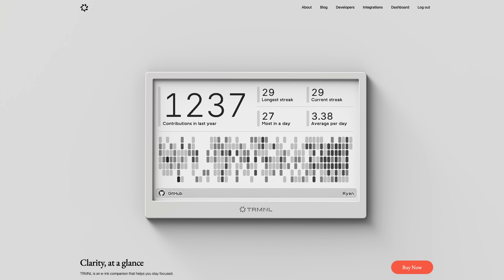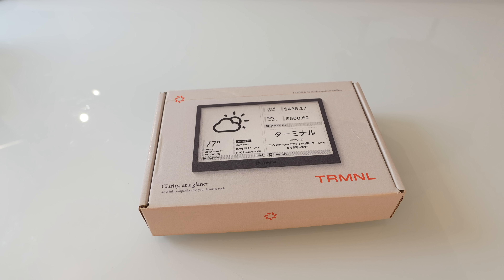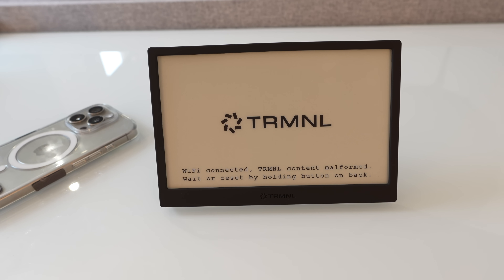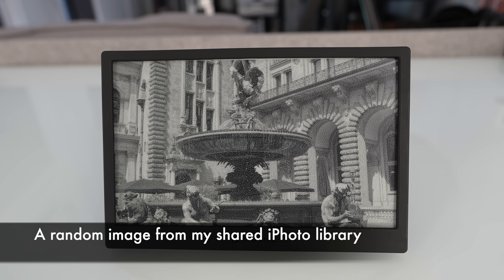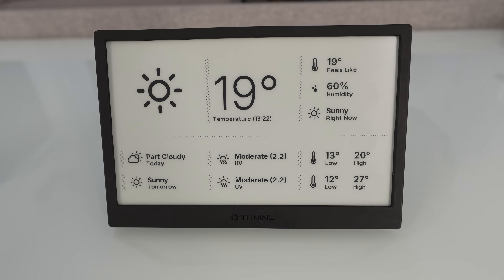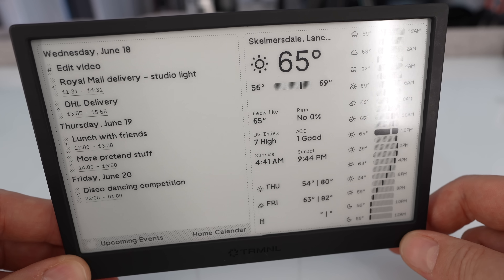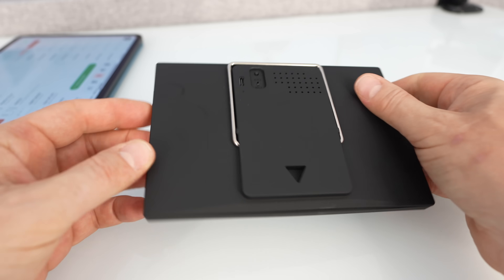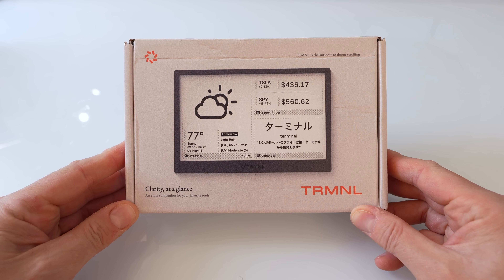TRMNL e-ink display. Room for improvement.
TRMNL is a WiFi connected e-ink display that might display the things you need to know at a glance, but then again it might not.